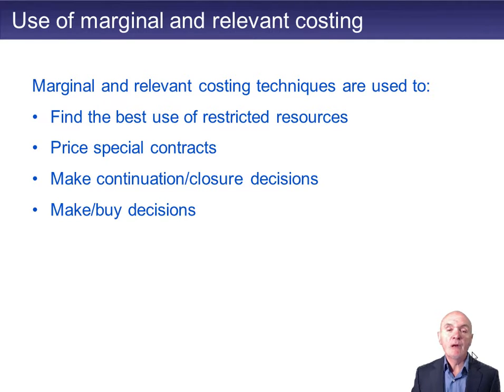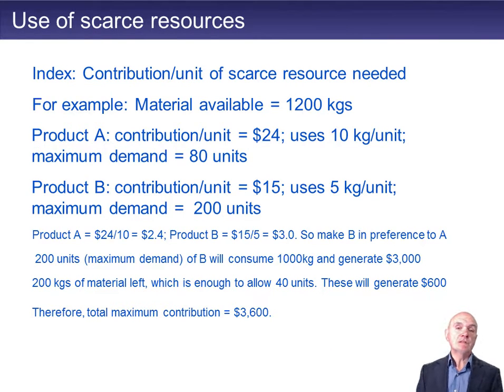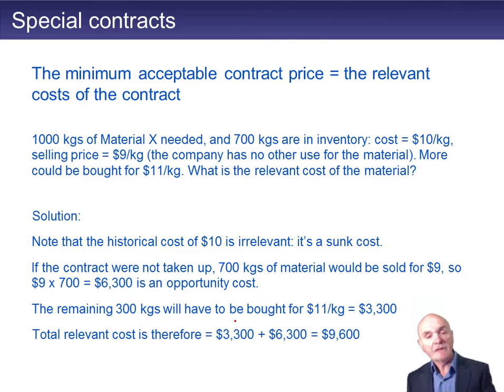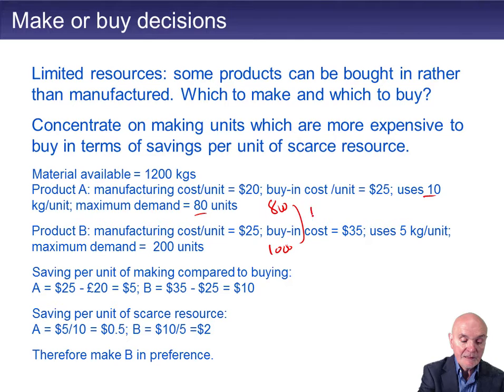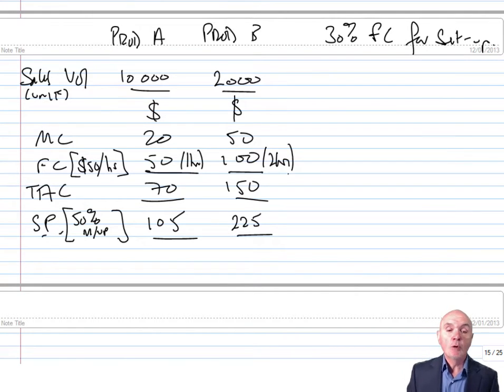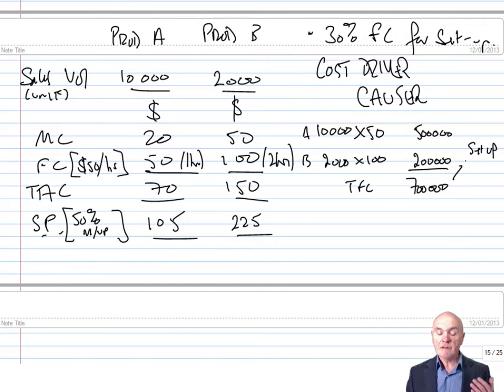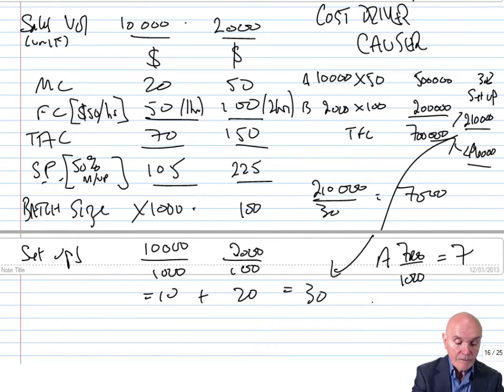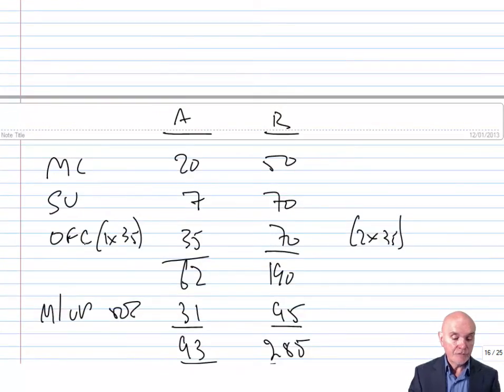Marginal and relevant costing; ABC - ACCA Strategic Business Leader (SBL)